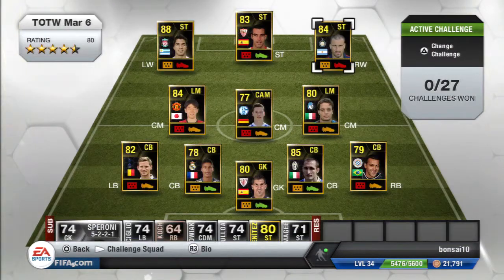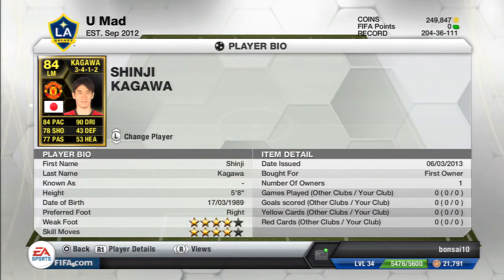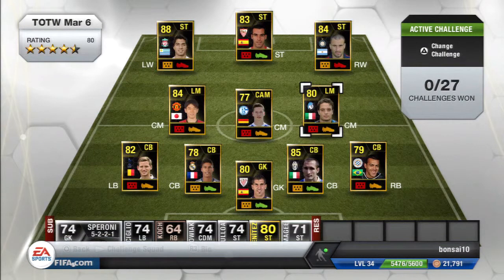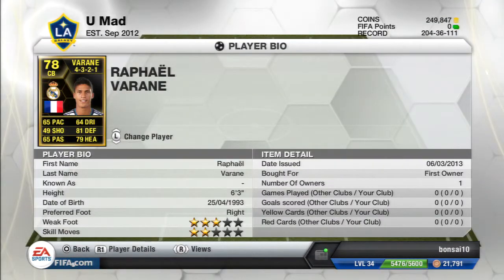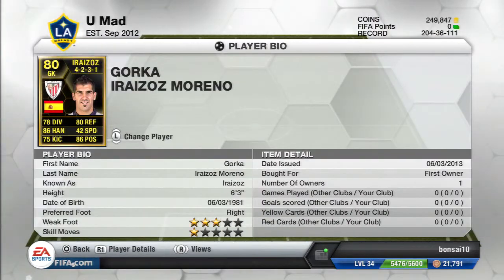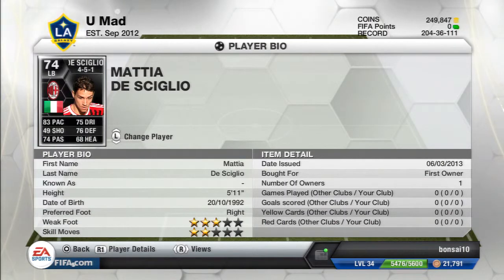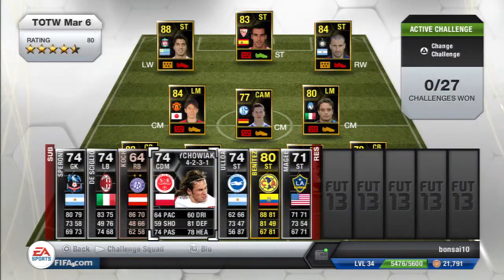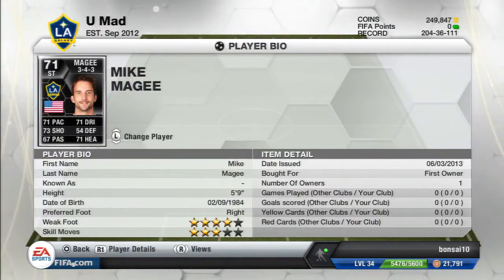Fifa 13 Ultimate team | Team of the week review #25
A like or thumbs up is greatly appreciated!

The game shown in this video is FIFA 13, Electronic Arts (EA) have full rights and ownership to this game. Therefore, I do NOT claim any rights or ownership to the game play in this video.